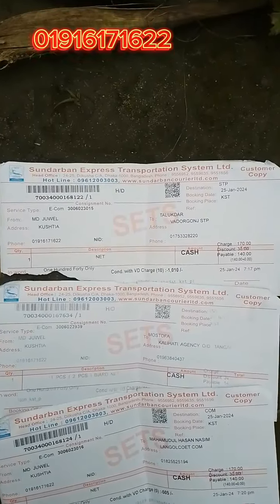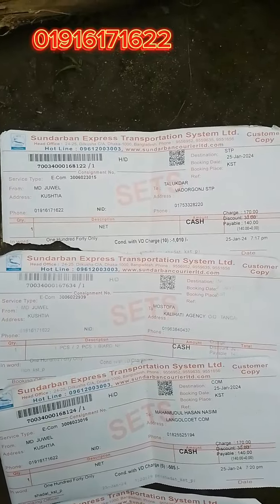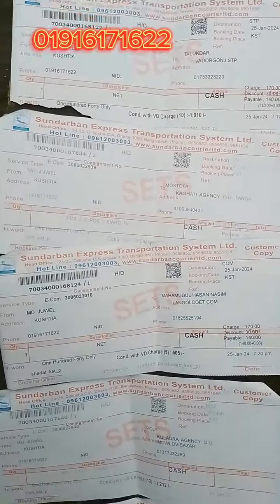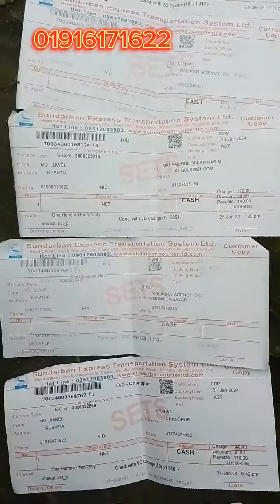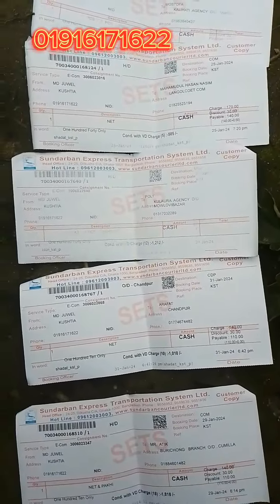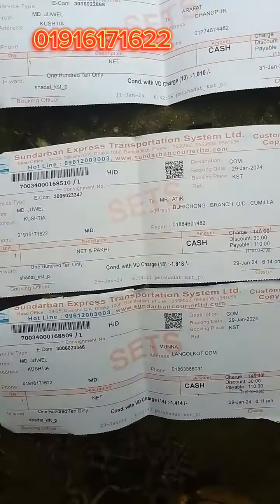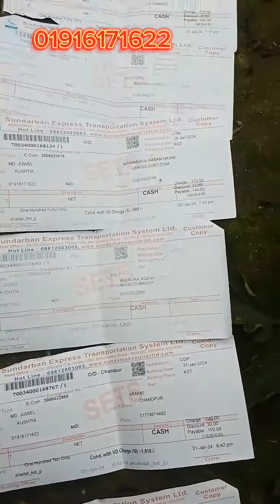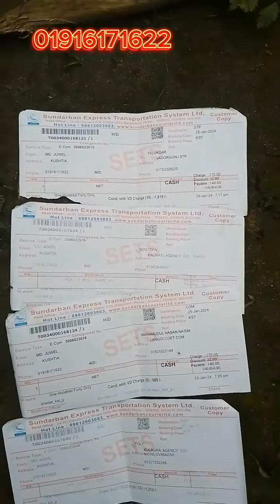ডাহুক পাখি ধরার ফাদ তৈরীর পদ্ধতি।How to make Gallinule bird trap!!dahuk pakhir fad.জাংগীফাদ#short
ডাহুক পাখি ফাঁদ তৈরী পদ্ধতি। হাঁস পাখি শিকার করা ফাঁদ।জাংগী ফাঁদ বিক্রি করা হয়।ডাহুকধরাফাদ